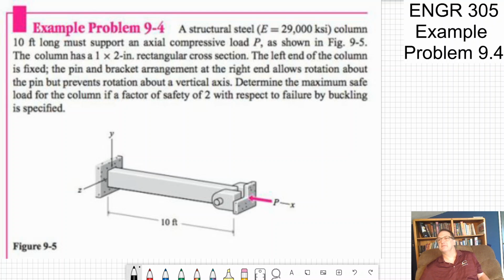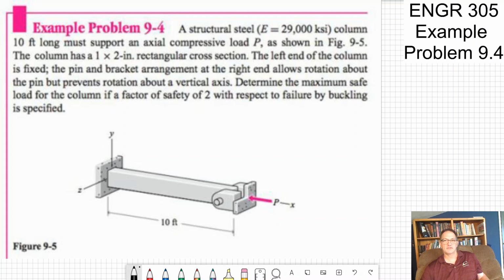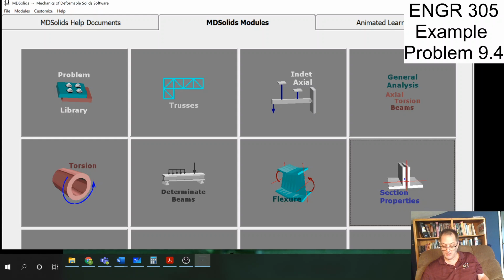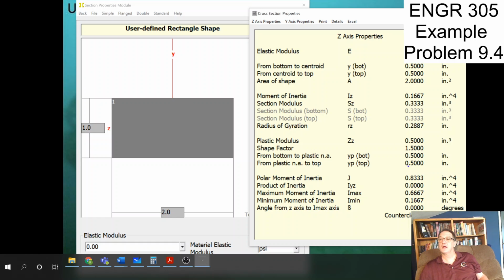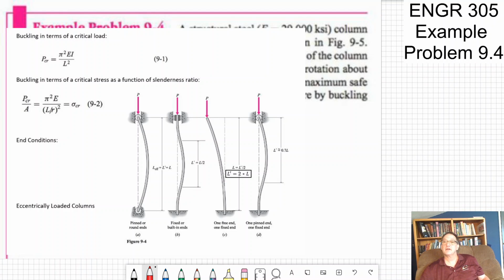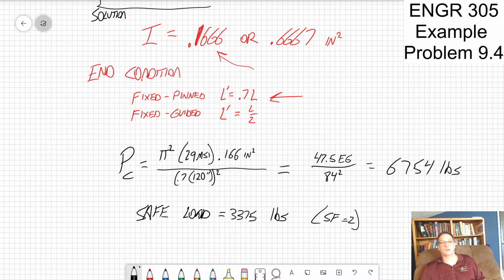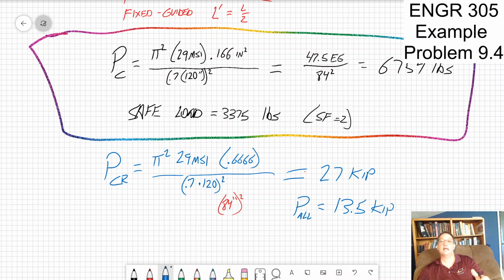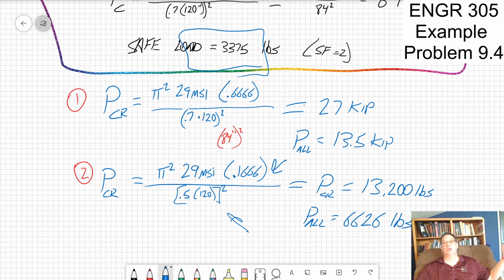Riley Mechanics of Materials Chapter 9 Example 4